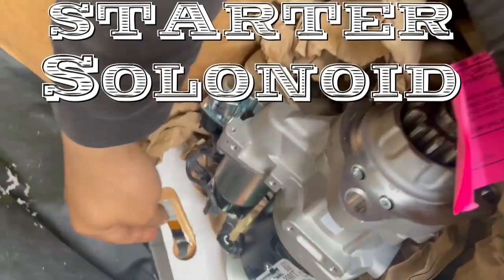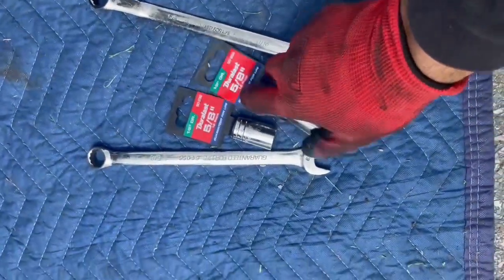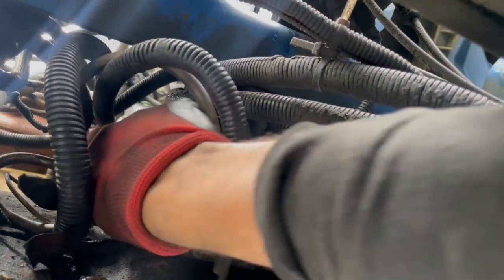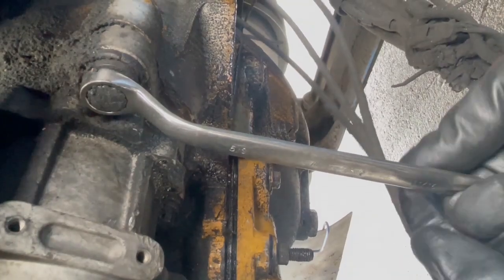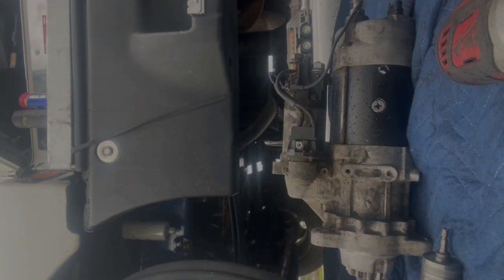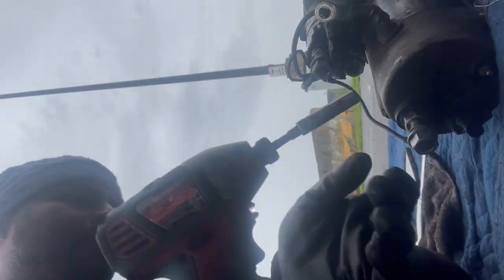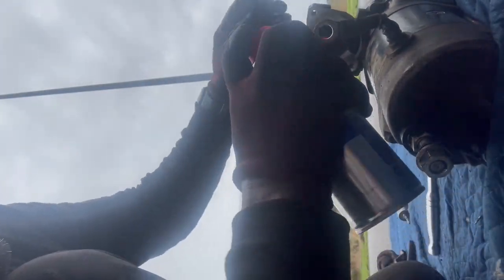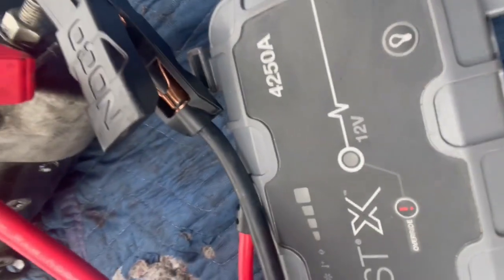07 KW T600 Bad Starter Solenoid P.1 Delco Remy 39MT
07 KW T600 Bad Starter Solenoid P.1